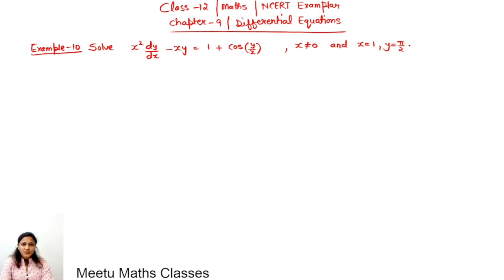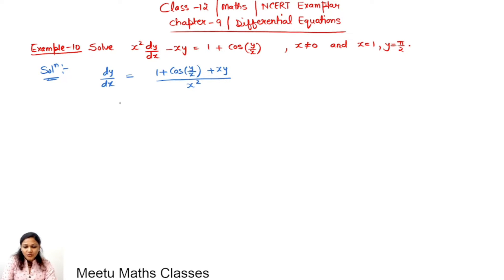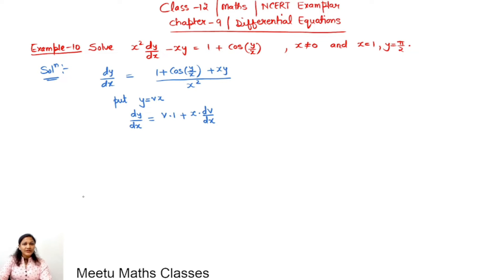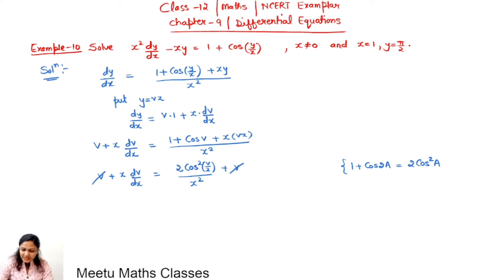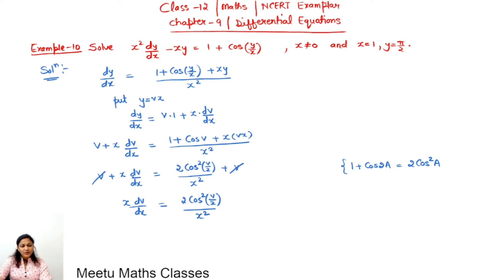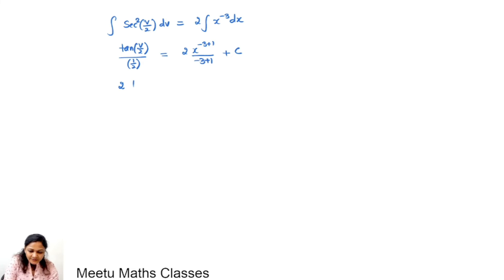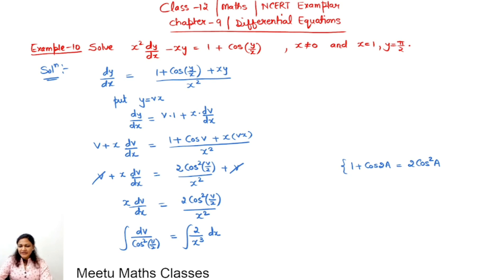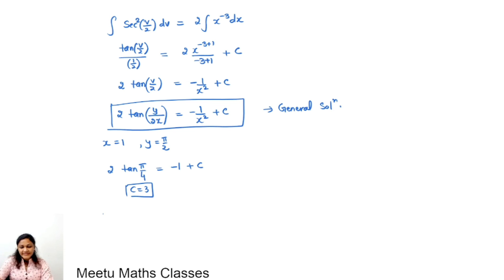Solve x² dy/dx - xy = 1 + cos(y/x) , x ≠ 0 and x=0,y=π/2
Class 12 - Maths - NCERT Examplar - Chapter 9 - Differential Equations - Example 10